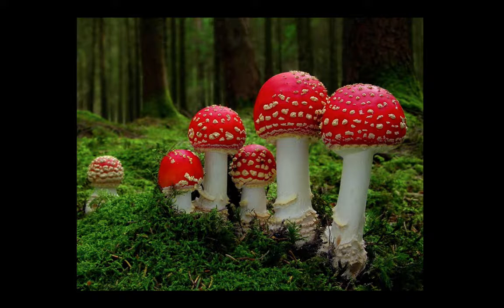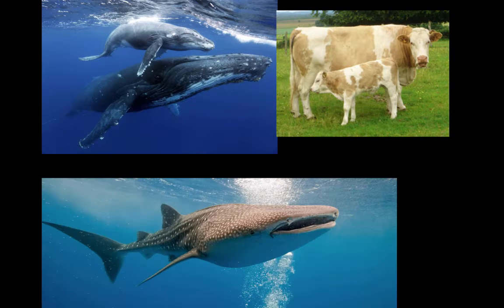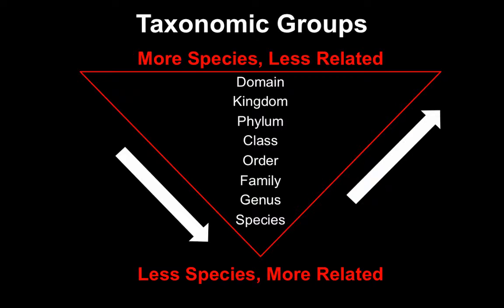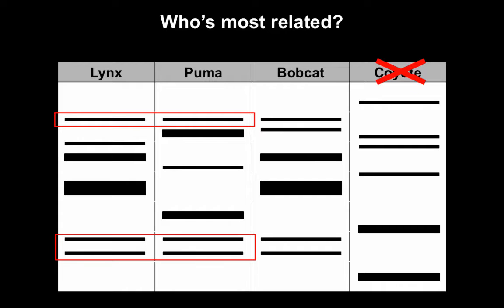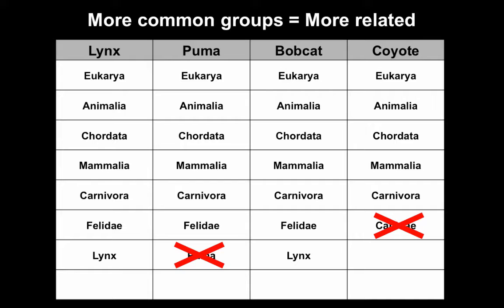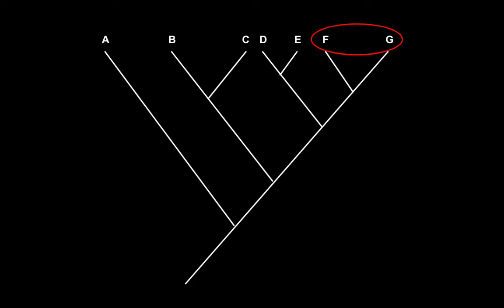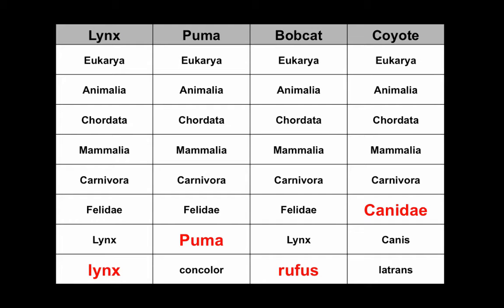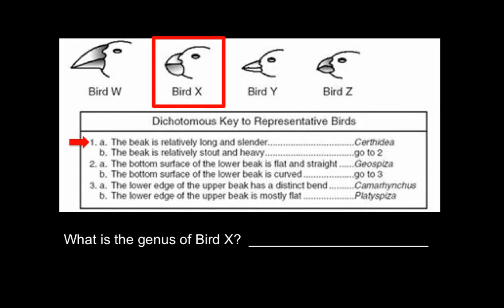Classification Review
Table of Contents:

00:00 - Classification
00:02 - Old Method
00:12 -
00:41 - Changes
01:03 - Current Method
01:15 -
04:12 - Phylogenetic Trees
04:29 -
06:10 - Dichotomous Key
06:25 -